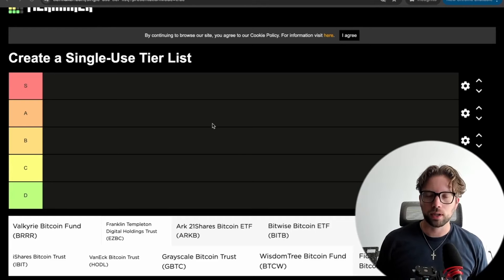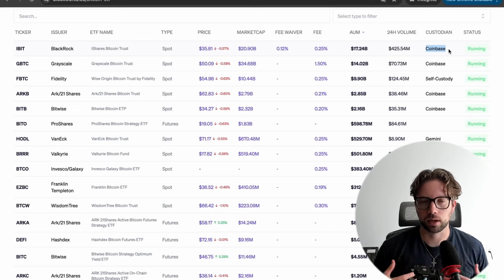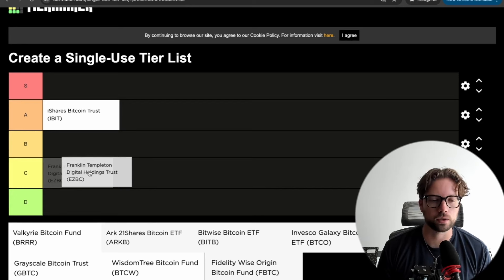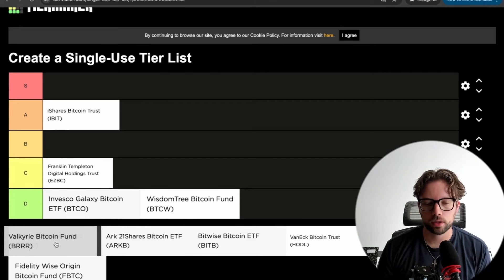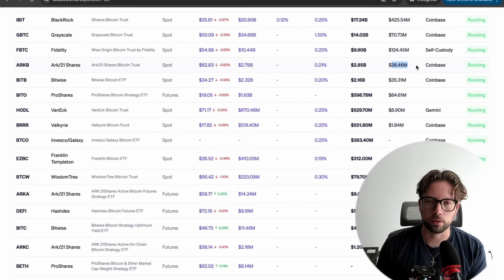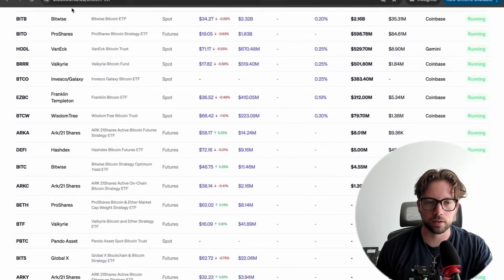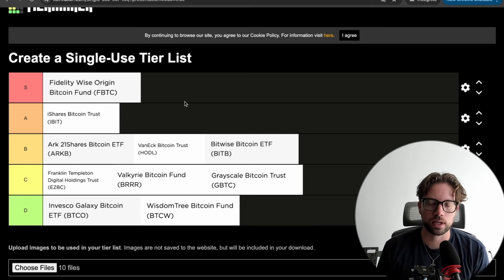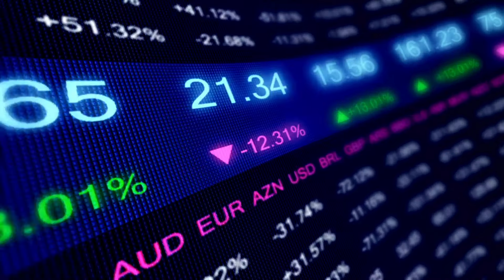The Bitcoin ETF Rankings: Best to Worst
Which Bitcoin ETF should you invest in? Let's rank every Bitcoin spot ETF from best to worst so that you can understand whether you should be invested in BlackRock, Fidelity, Ark21, or any other Bitcoin ETFs.

✝️ " There is no fear in love, but perfect love casts out fear. For fear has to do with punishment, and whoever fears has not been perfected in love." -1 John 4:18